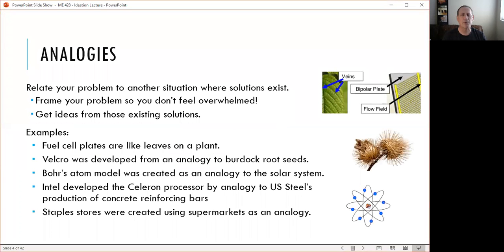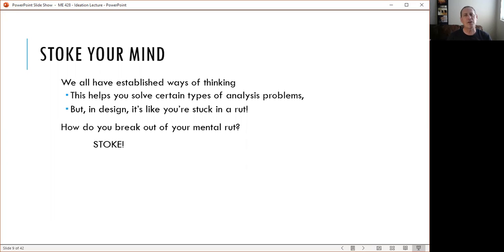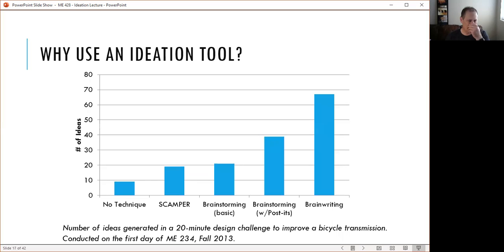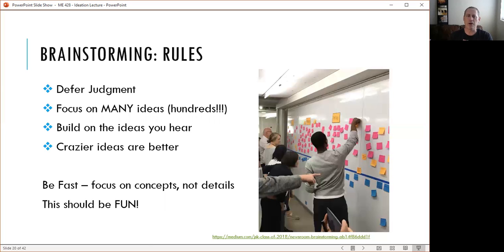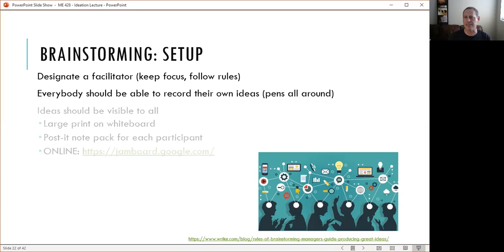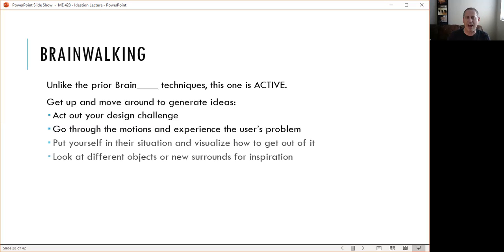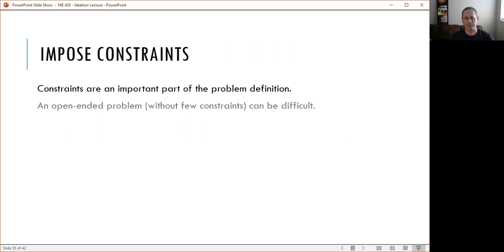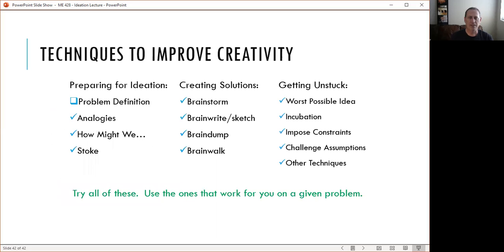Ideation Techniques - Review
A review of the common idea-generation techniques, including tips/tricks to avoid getting 'stuck' when generating ideas.